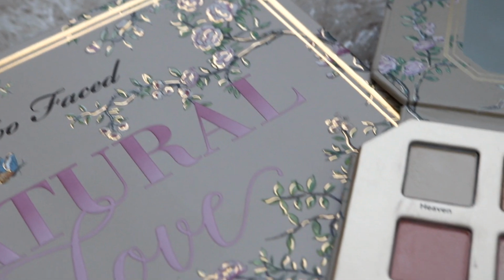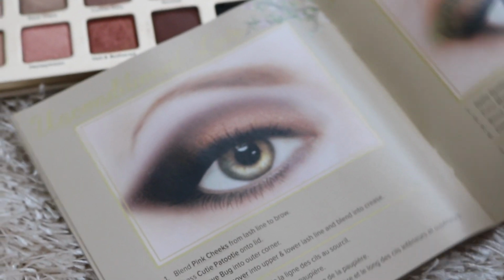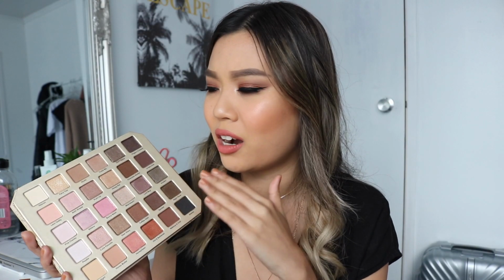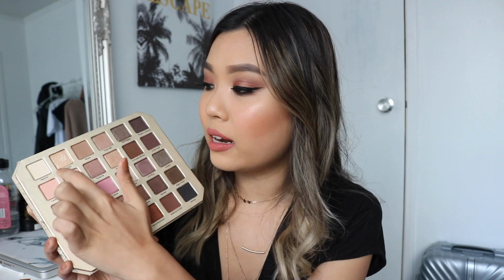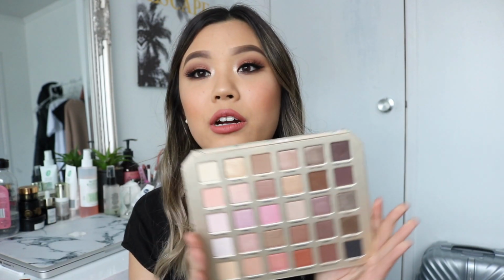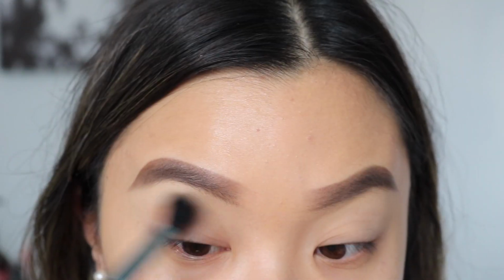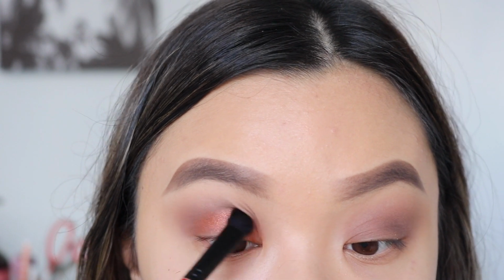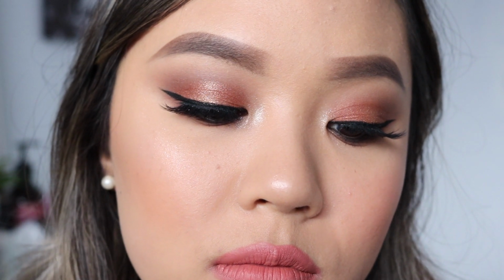IS IT WORTH $93?! -- Too Faced Natural Love Palette • Review, Demo + Swatches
PRODUCT INFO @ 0:27
REVIEW @ 1:33
DEMO @ 6:41
SWATCHES @ 9:44

Got gifted the beautiful Too Faced Natural Love palette for my birthday, so I thought I would do a review on it for you all!

Don’t forget to let me know your thoughts on this palette! Agree or disagree with me? I would love to know!

INSTAGRAM ▹ @juudyc
SNAPCHAT ▹ @judychhyy

PRODUCTS MENTIONED→

US/Everywhere else

On ME→

Top ▹ Glassons
Lashes ▹ Iconic Lites by House of Lashes
Lip ▹ 115 Muss by 3CE
Necklace ▹ Colette by Colette Hayman

EQUIPMENT→

 BACKGROUND MUSIC→

→ Provided by Epidemic Sounds - Reminisce 2

*All opinions are my own and 110% honest.